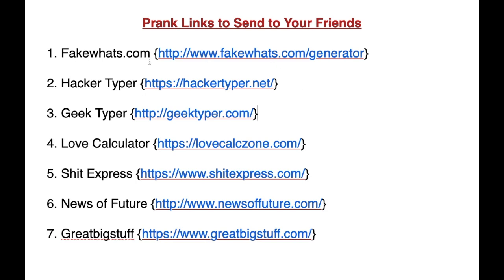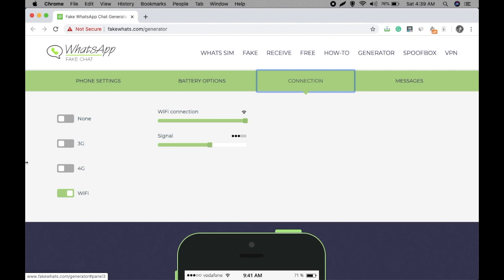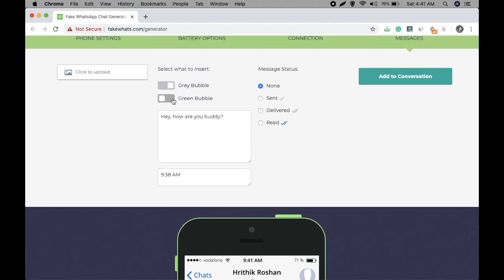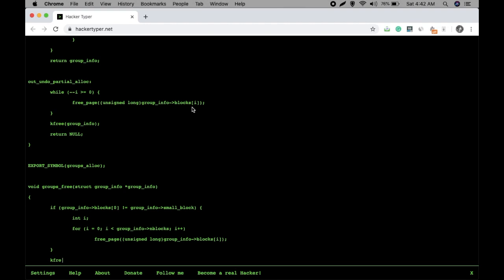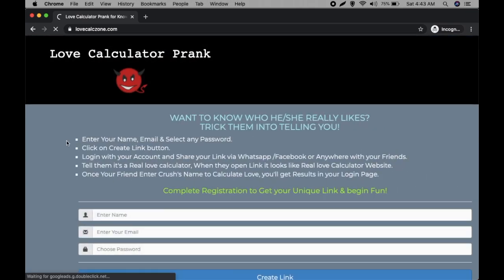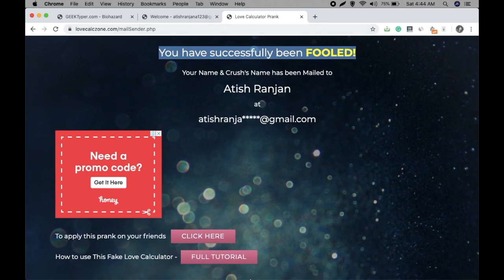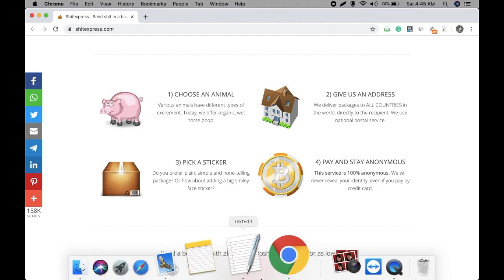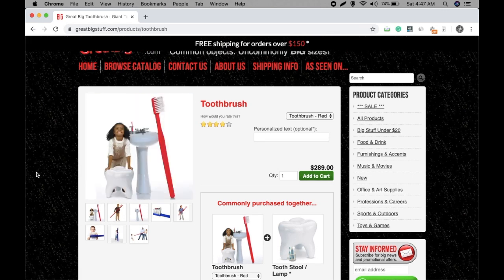Best Prank Links to Send to Friends - 2025 (Best Prank Websites & Prank Ideas)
Prank your friends make them fool or just troll them using these online sites:

Prank Links to Send to Your Friends.